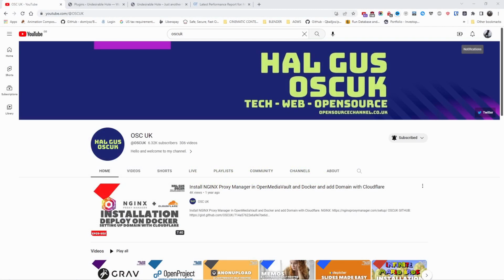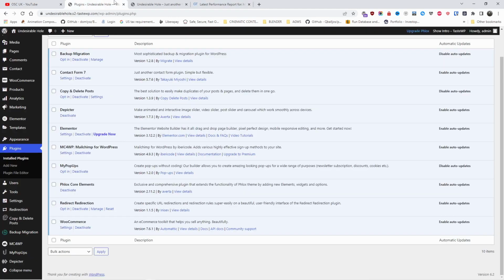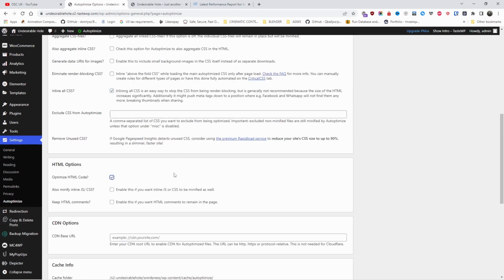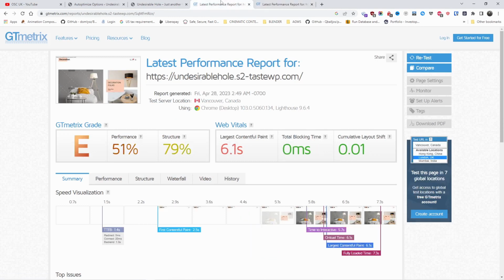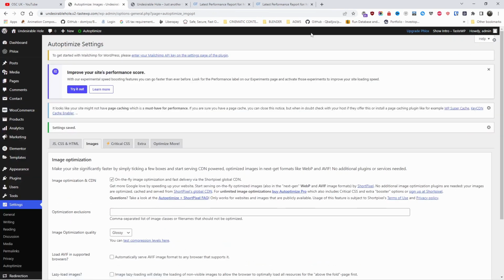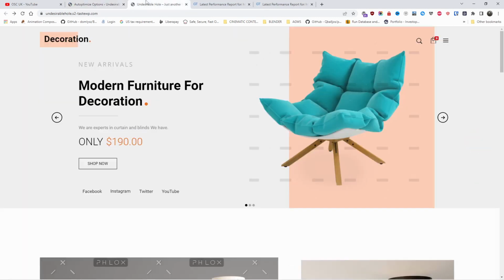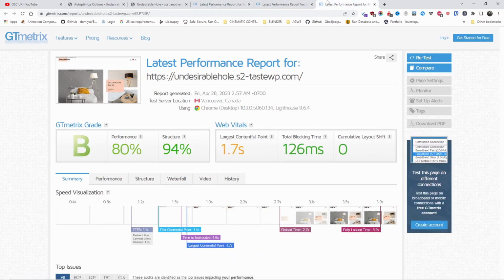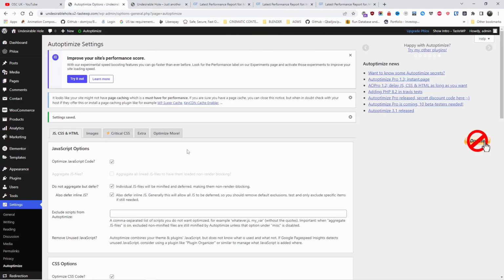Optimizing Wordpress on any server with only one free plugin | Fast and Easy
Autoptimize makes optimizing your site really easy. It can aggregate, minify and cache scripts and styles, injects CSS in the page head by default but can also inline critical CSS and defer the aggregated full css moves and defers scripts to the footer and minifies html You can optimize and lazy-load images (with support for webp and AVIF formats), optimize google fonts async non-aggregated javascript remove WordPress core emoji cruft and more. As such it can improve your site’s performance even when already on HTTP/2! There is extensive API available to enable you to tailor Autoptimize to each and every site’s specific needs.